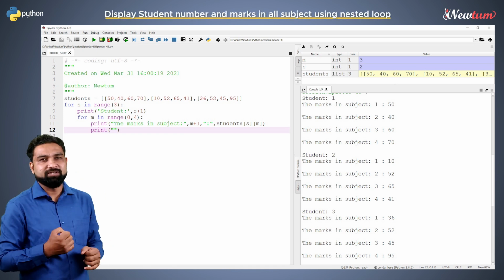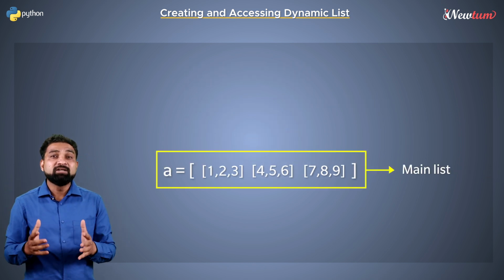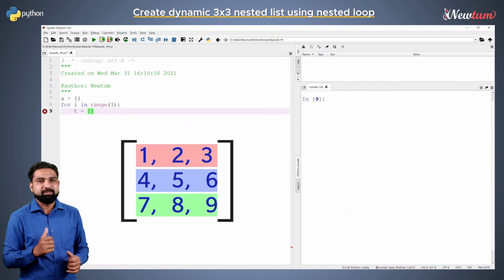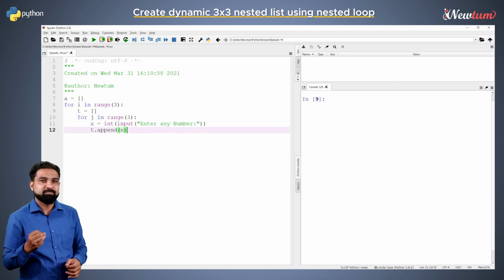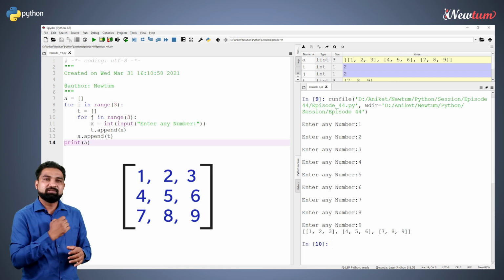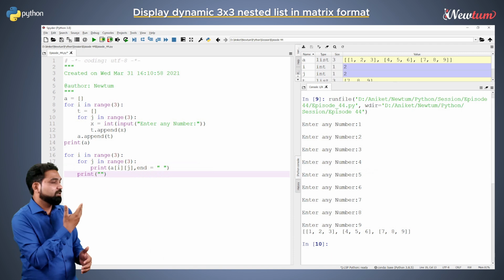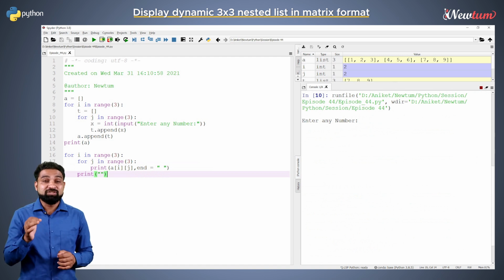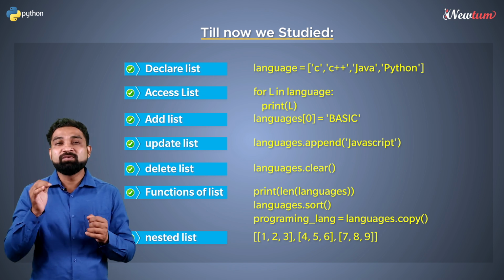Dynamic Nested List in Python | Chapter 44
In this session, we will learn how to create and access a dynamic nested list in Python.

We will create a 3x3 nested list (like a matrix) using loops and take input from the user during runtime. You will also learn how to print this list in a matrix format.

This lesson is important to understand real-life applications of lists and nested lists in Python programming.